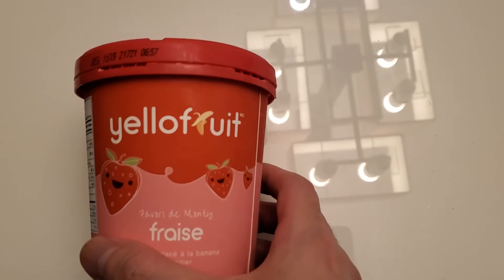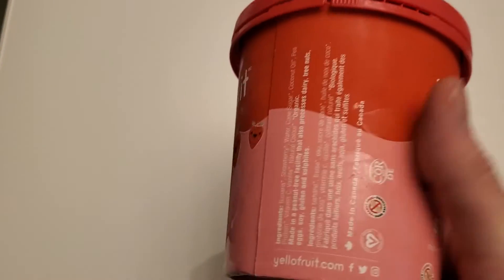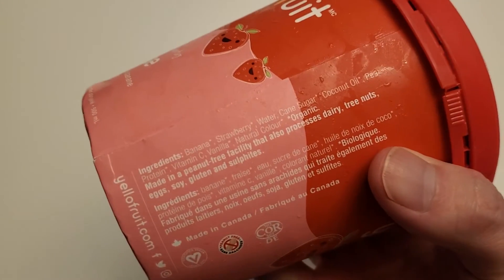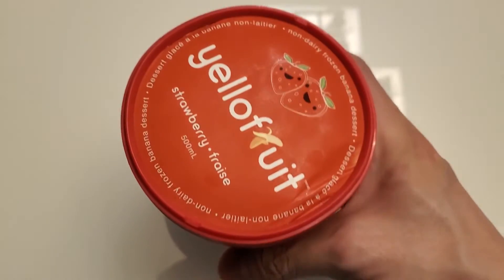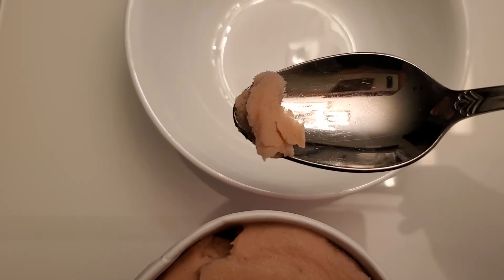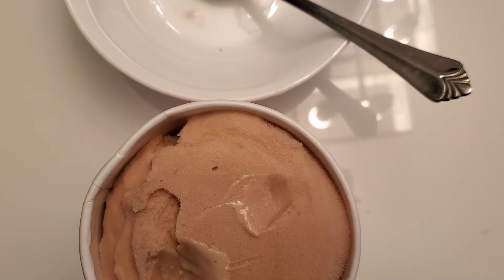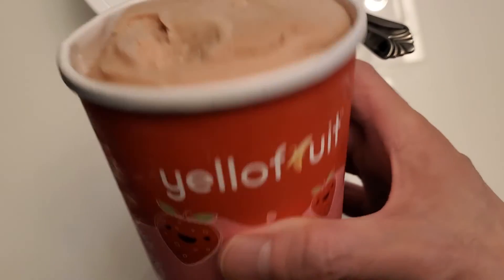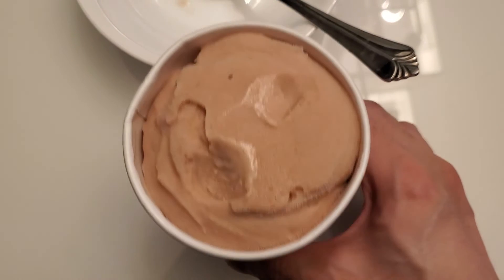Review YelloFruit Yello Fruit Banana Made Strawberry Non Dairy Ice Cream